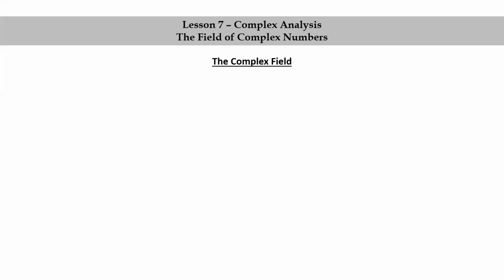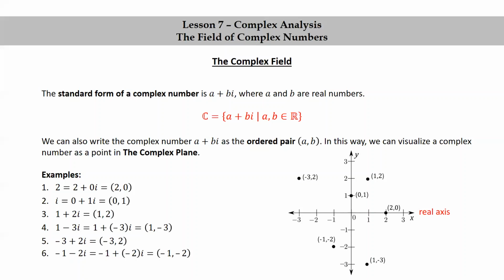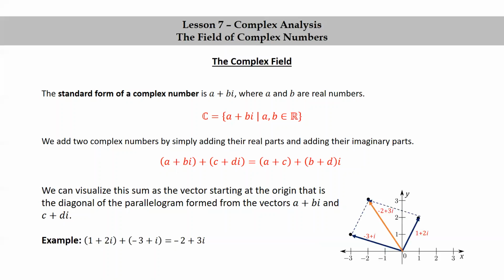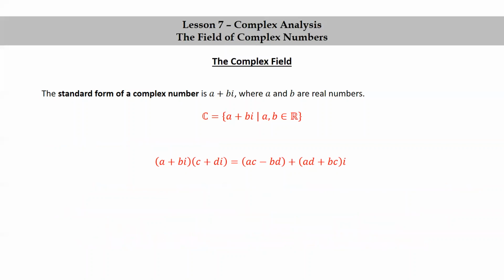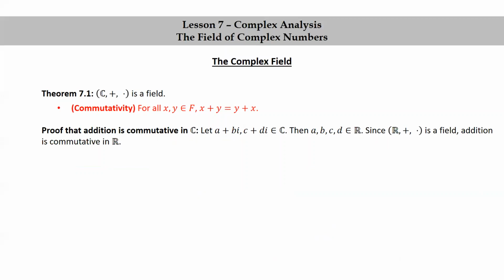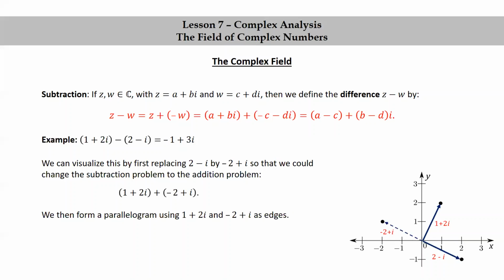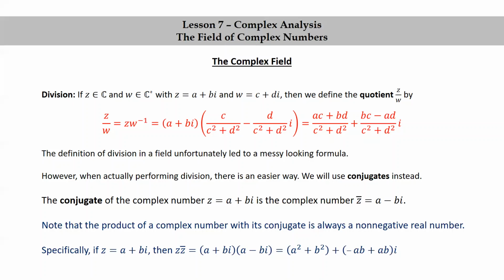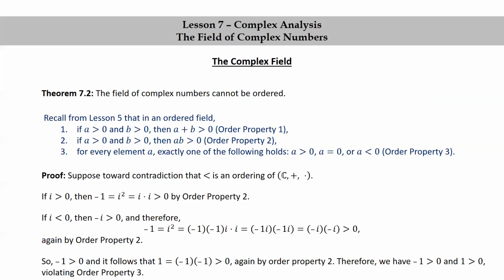Pure Math - Lesson 7 - Complex Analysis - Part 2 - The Field of Complex Numbers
← This is a video version of the seventh lesson in the book "Pure Mathematics for Beginners."